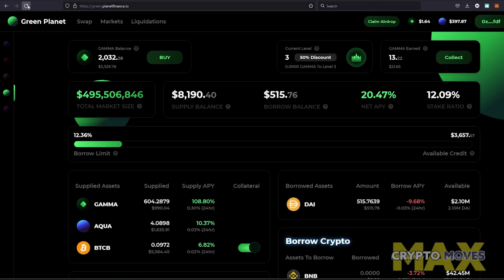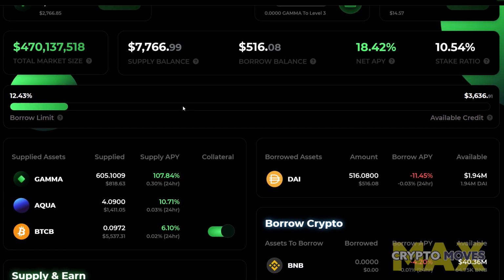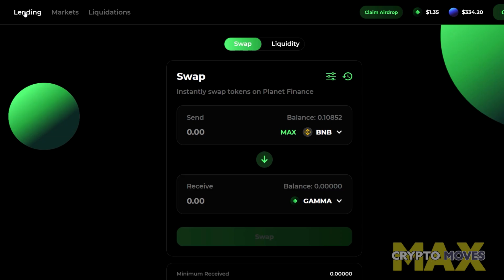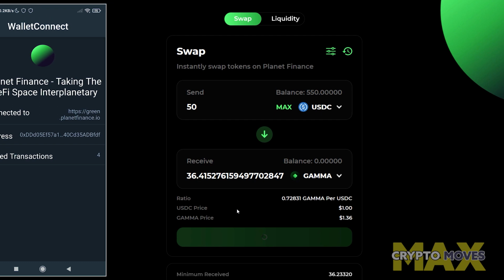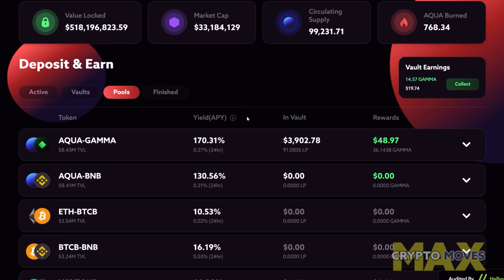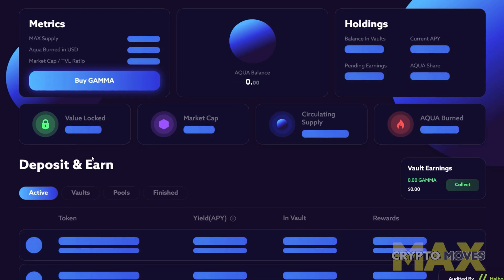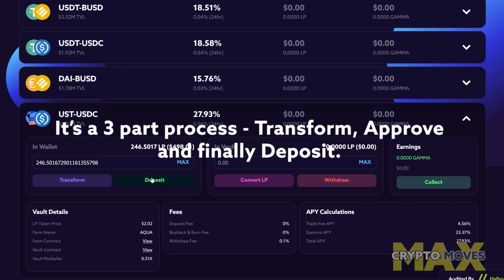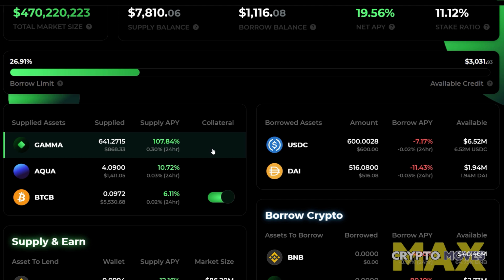How to borrow Crypto on Planet Finance using Green Planet - Step by Step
On Nov. 21, 2021, Planet Finance released the anxiously awaited Green Planet, their crypto lending and borrowing platform.  After a few nervous days of trying and testing, the community was now able to lend / borrow on their favorite DeFi ecosystem.  Now weeks later, the platform has stabilized with regular updates and enhancements being released at an alarming rate.

This video introduces the green planet and offers every investor the opportunity to see the platform in action.  A small amount of stablecoin is borrowed and the funds are utilized in the creation of two separate Liquidity Pools (LP), each of which pays out some juicy rewards.  First a manual LP is created using the liquidity page and then transferred into the AQUA-GAMMA pool.  Secondly, an investment in the UST-USDC LP pool is shown which utilizes the "Transform" function that automagically converts a single cryptocurrency into the required liquidity pair.

a) liking the video
c) leave a comment on what you like, didn't like or wish to see
d) consider using the link below and protect yourself from scammers